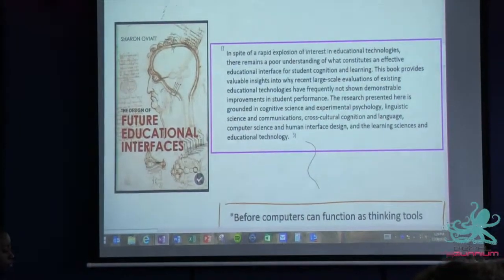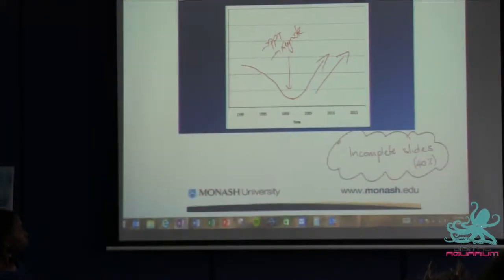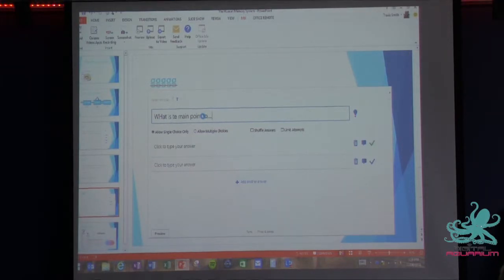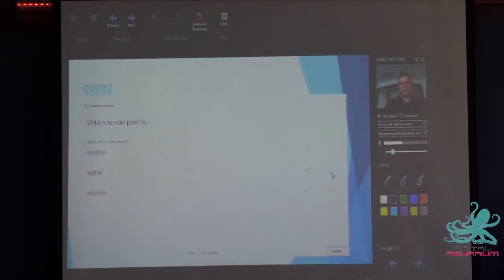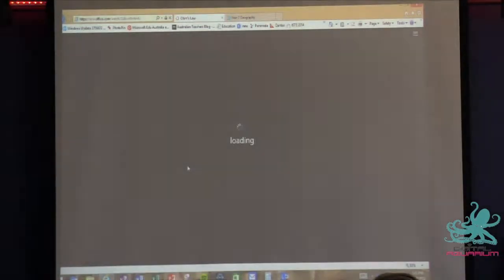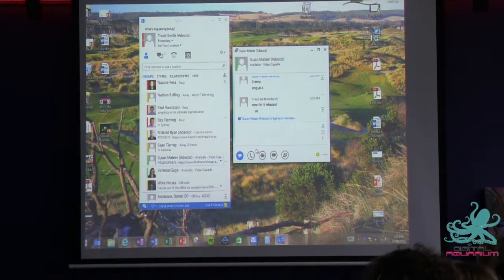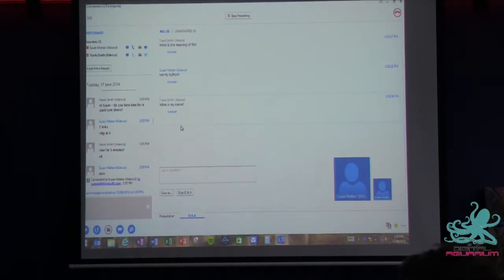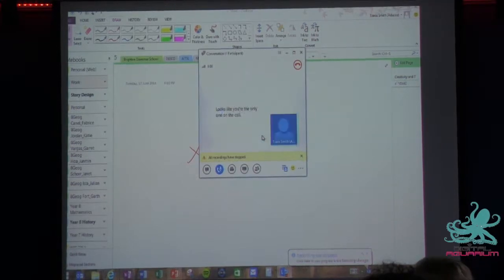Flipped classroom - a Microsoft perspective (Digital Aquarium Deep Dive)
Travis Smith, National Education Specialist at Microsoft, provides his perspective on the flipped classroom using Microsoft technologies. This video is part of Swinburne's Digital Aquarium Deep Dive series.